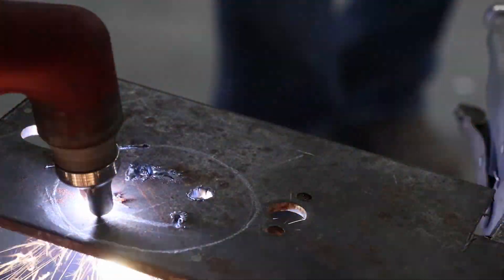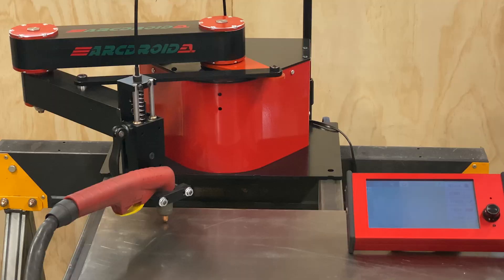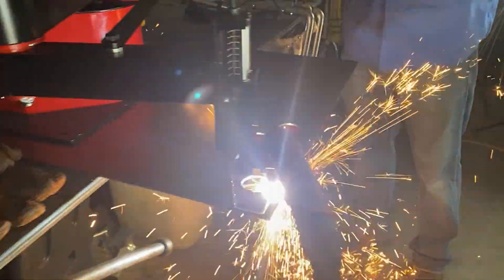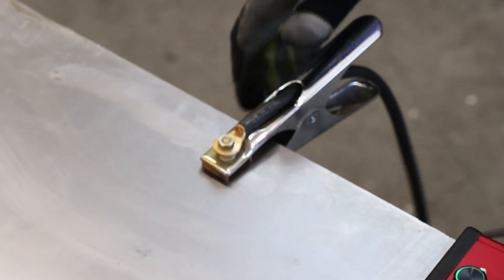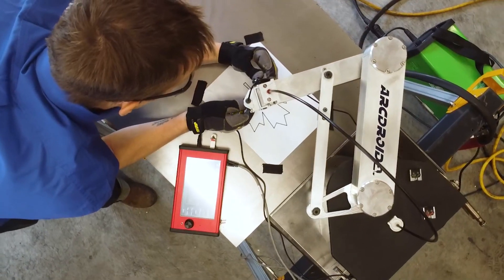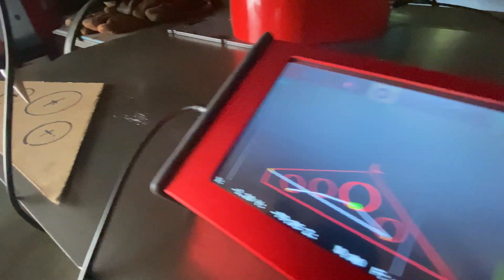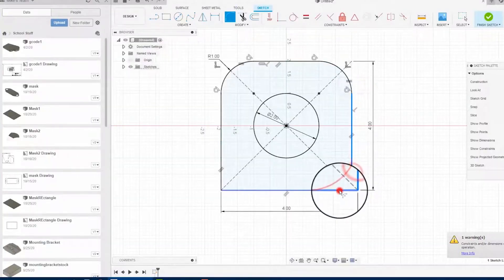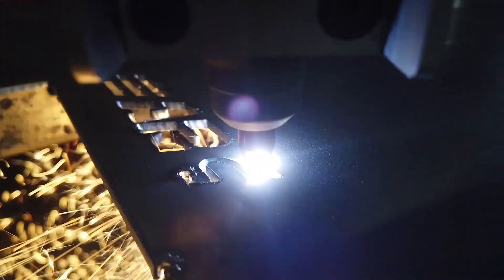ArcDroid CNC Plasma Robot. Go to ArcDroid Channel.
Crowd Fund coming soon!  $2500 retail, save $500.00 ($2000.00 price) with an early bird special.